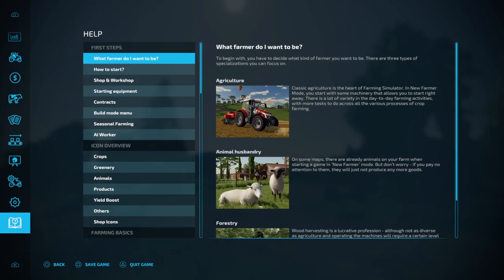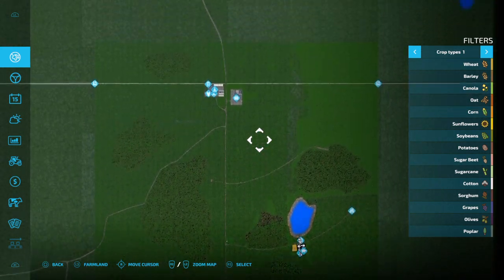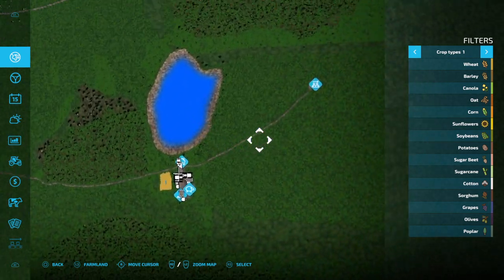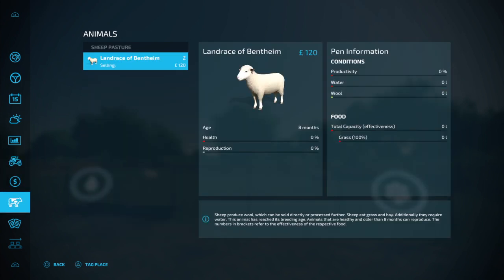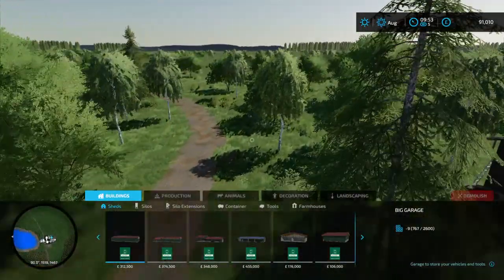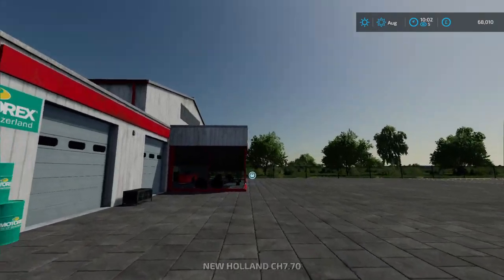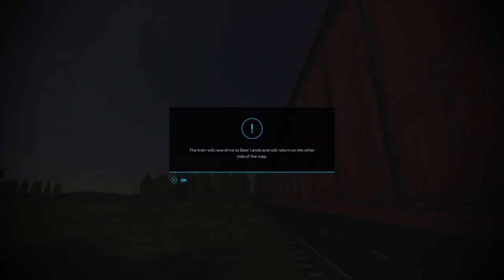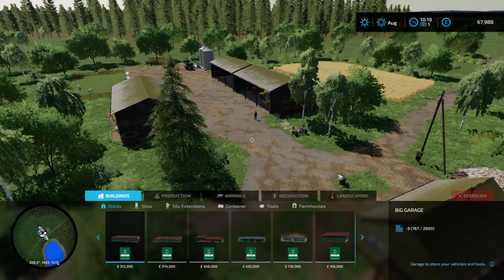Fs22 map tour - The Forgotten Lands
Fs22 map tour

The Forgotten Lands
Welcome To The Forgotten lands!

This map is a fictional map of an area that is completely abandoned, but you can start a new civilization!

Map offers:

- A Train Station where you can sell all in game products and platinum products.
- 8 forest areas to cut trees (birch trees are by Oscar_8599 and PixelFarm's).
- Old red rusty train that runs straight throughout the map.
- Ai splines for gravel roads.
- Medium sized sheep farm.
- Farmhouse with interior.
- 3D textures on buildings.
- Precision farming ready.
- Vehicle Shop
- Mowable Bushes

I Hope you have a great time in the wild!
Required Mods:
- Old Grain Mills (By: BartsoNv3)
- Silo Lizard (By: Piesel)